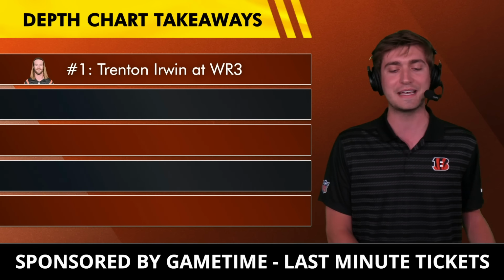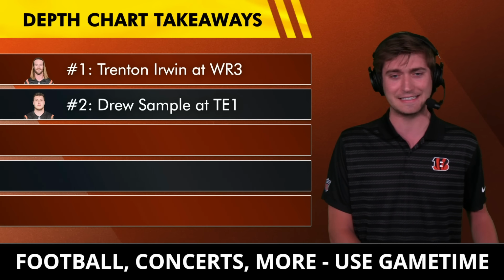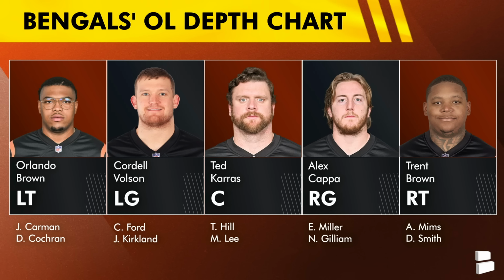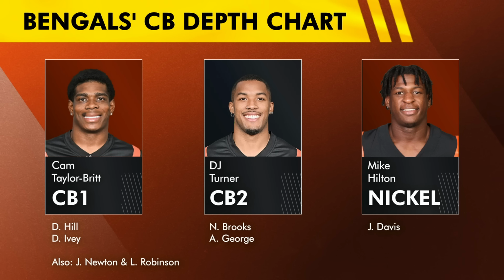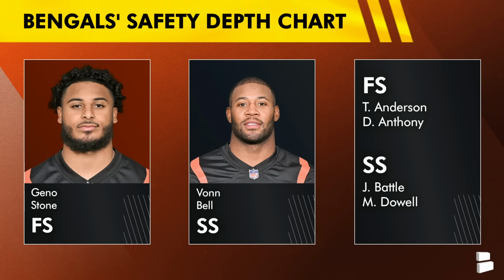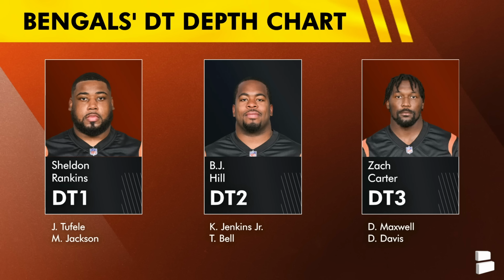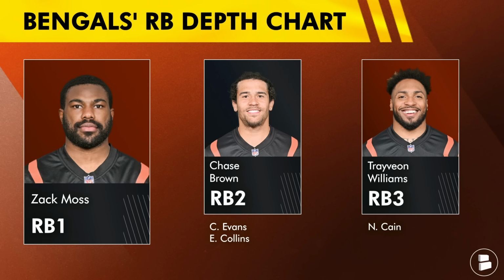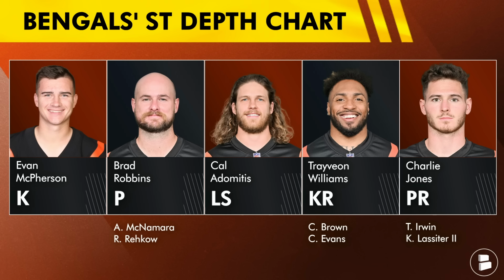Cincinnati Bengals Release SURPRISING Depth Chart Ahead Of NFL Preseason Week 1 Vs. Buccaneers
Bengals Breakdown news on Tuesday, August 6th, is all about reacting to the Bengals depth chart release ahead of Saturday’s NFL Preseason opener against the Tampa Bay Buccaneers. The Bengals unofficial depth chart had some notable things including Drew Sample as TE1 and Trenton Irwin as WR3. How do Bengals roster battles at backup CB and RT stack up in this first Cincinnati Bengals depth chart? Are some surprise Bengals roster cuts coming between now and Week 1? Bengals Breakdown host Stone Shields has instant reaction and takeaways from the first Bengals depth chart.

Take the guesswork out of buying tickets with Gametime.

Jump into the comments section and let us know:
- Will you watch preseason Week 1 Bengals vs. Bucs? Spam ‘ME’
- Will Trenton Irwin be WR3 for the Bengals? Type ‘Y’ for Yes, ‘N’ for No
- One-word reaction to Sample being listed as TE1?

Bengals depth chart takeaways:
- #1: Trenton Irwin at WR3
- #2: Drew Sample at TE1
- #3: Trent Brown at RT
- #4: D.J. Turner at CB2
- #5: Rookies at bottom

Bengals WR depth chart:
#1: Ja’Marr Chase, S. Jackson, C. Burgess
#2: Tee Higgins, K. Lassiter II, H. Butler
#3: Trenton Irwin, C. Jones
#4: Andrei Iosivas, T. Mosley
#5: Jermaine Burton

Get every single Bengals YouTube video we post by joining the noti gang!

NFL coverage will be on the Chat Sports YouTube channel. Sub for all the latest NFL rumors right

Bengals TE depth chart:
#1: Drew Sample
#2: Mike Gesicki
#3: Tanner Hudson
#4: Erick All Jr.
#5: Tanner McLachlan
#6: Cam Grandy

Find Cincinnati Bengals news, rumors & updates in real time by following Stone Shields on Twitter

Bengals OL depth chart:
LT: Orlando Brown, J. Carman, D. Cochran
LG: Cordell Volson, C. Ford, J. Kirkland
C: Ted Karras, T. Hill, N. Gilliam, M. Lee
RG: Alex Cappa, C. Ford, E. Miller
RT: Trent Brown, A. Mims, D. Smith

Returning Bengals Starters On Defense:
DL: Trey Hendrickson, BJ Hill, Sam Hubbard
LB: Germaine Pratt, Logan Wilson
Secondary: Mike Hilton, Jordan Battle, Dax Hill, DJ Turner

Enjoy what we're doing at Bengals Breakdown by @chatsports? LIKE the video!

Cincinnati Bengals rumors and news on the 2024 NFL preseason and NFL regular season can be found here on Bengals Breakdown

Cincinnati Bengals news and rumors can be found on our website too! We've got updates from PFF, Fox Sports, The Cincinnati Enquirer, The Athletic and all the top Bengals writers

Bengals DT depth chart:
DT1: Sheldon Rankins, J. Tufele, M. Jackson, D. Davis
DT2: B.J. Hill, K. Jenkins Jr., T. Bell
DT3: Zach Carter, D. Maxwell

Bengals RB depth chart:
#1: Zach moss
#2: Chase Brown
#3: Trayveon Williams
#4: Chris Evans
#5: Noah Cain
#6: Elijah Collins

Bengals news and rumors you might have missed in our latest Cincinnati Bengals YouTube videos: